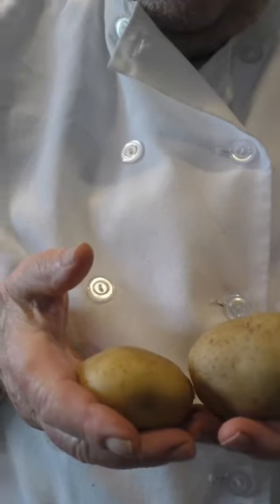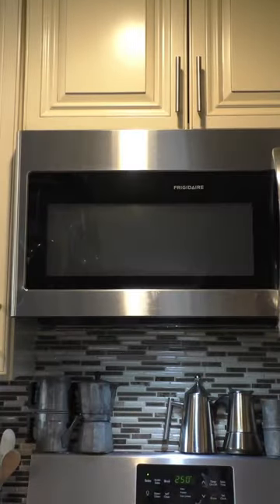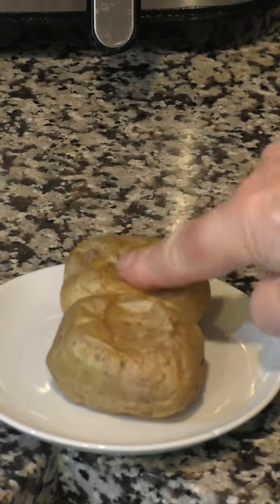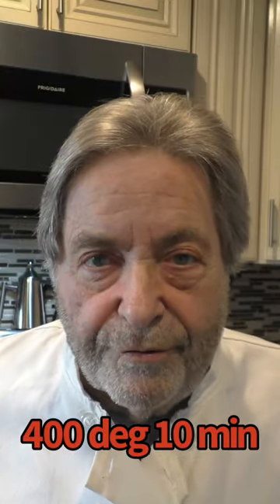CRISPY SMASHED POTATO